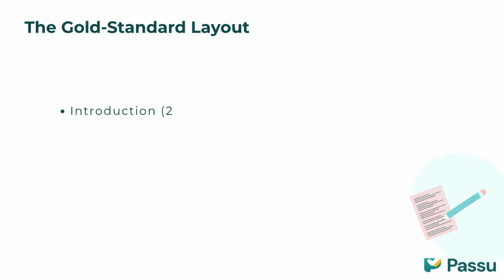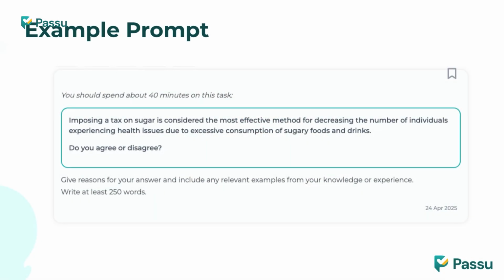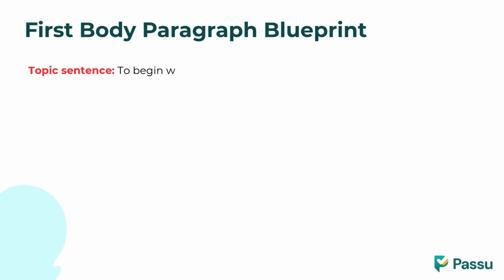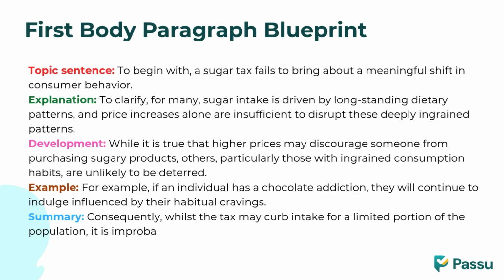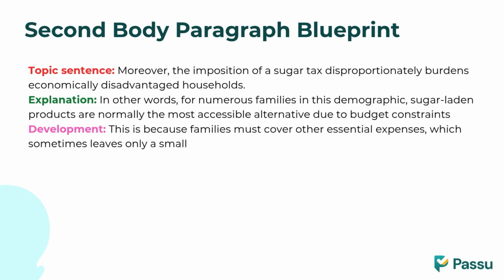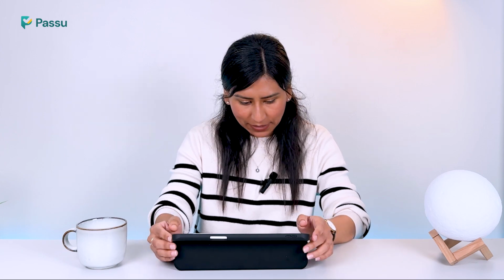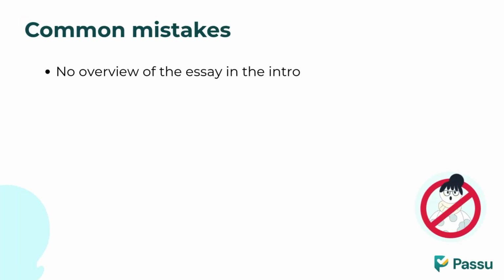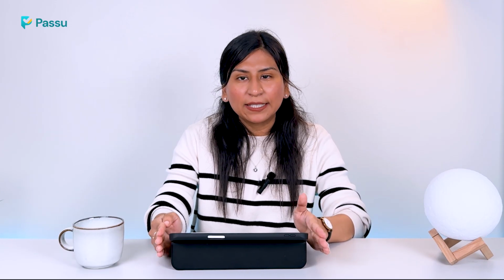Perfect IELTS Writing Task 2 Essay Structure for Band 7+ | Stop Losing Marks!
Struggling to reach Band 7 or higher in IELTS Writing Task 2?
It might not be your grammar or vocabulary — it’s probably your essay structure.

In this video, Isabel from Passu breaks down the perfect 4-paragraph structure that examiners love.
✅ Learn how to organize your ideas clearly
✅ Avoid the most common structure mistakes
✅ Watch a real example based on the sugar tax topic
✅ Get one step closer to your Band 7+ score!

💡 What you’ll learn:

How to write a clear and effective introduction (paraphrasing + thesis)

How to structure Body Paragraphs 1 and 2 with examples

How to write a high-scoring conclusion

What mistakes are killing your score (and how to fix them)

🎁 Ready to upgrade your IELTS writing?
👉 Get full model answers, expert writing evaluations, and study partners at: ielts.passu.ca

➡️ What part of IELTS Writing do you struggle with the most — intro, body, or conclusion?

CHAPTERS:
00:00 Intro – Why You’re Stuck at Band 6
00:41 Why Essay Structure Matters
02:21 How to Write the Introduction
03:31 Body Paragraph 1 Breakdown
04:41 Body Paragraph 2 Breakdown
05:51 How to Write the Conclusion
06:31 Common Mistakes to Avoid
07:31 Final Tips & IELTS Writing Toolkit